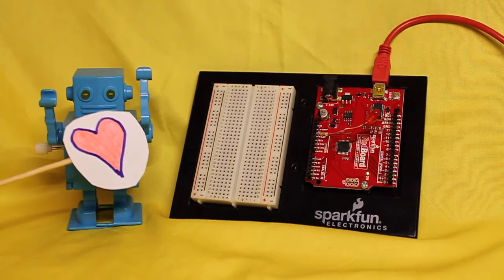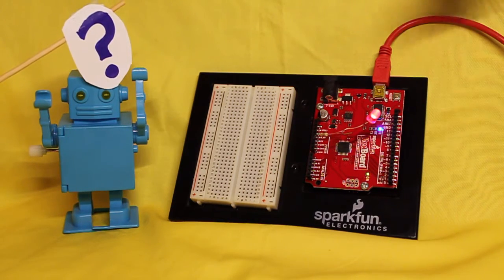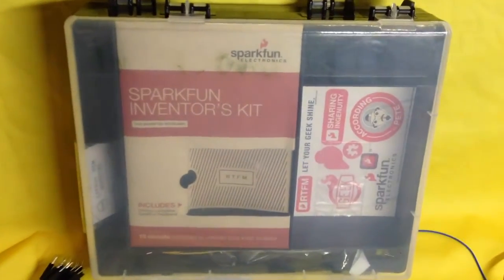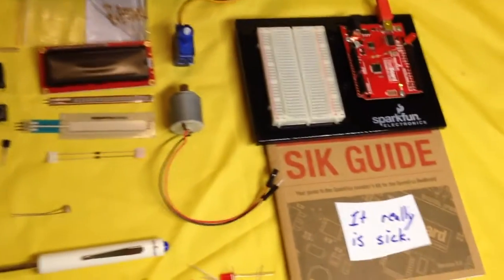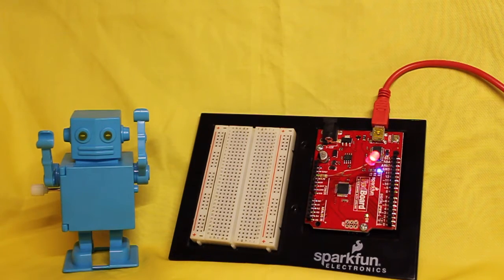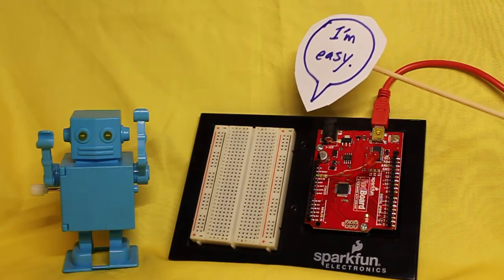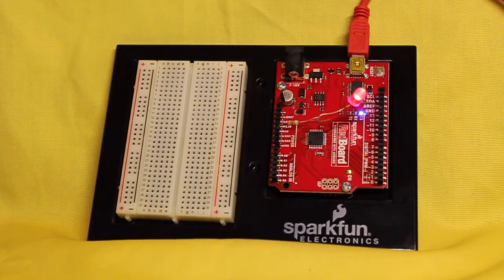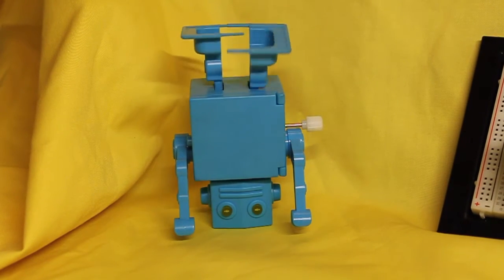Ringo Dingrando Session Trailer 2016